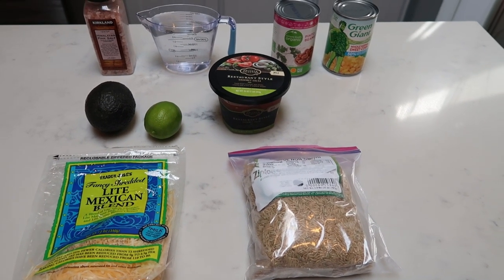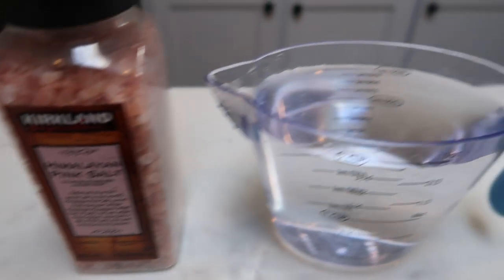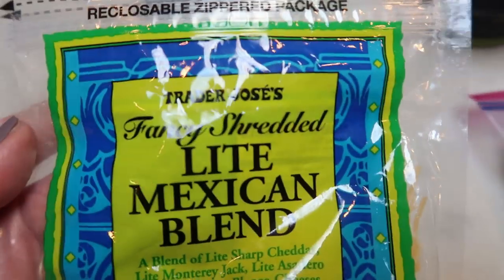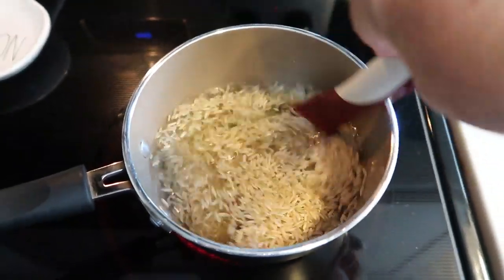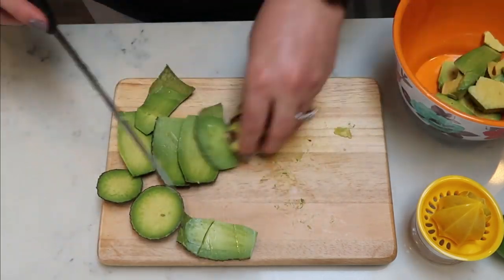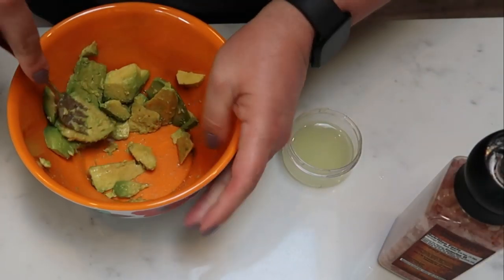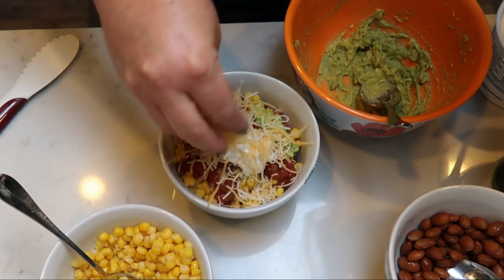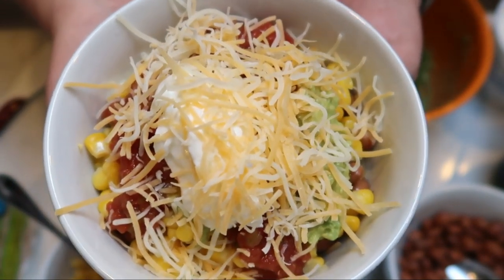WW VEGETARIAN MEAL | BEAN BURRITO BOWL | WEIGHT WATCHERS!!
I have been asked several times to put together a vegetarian meal for all of my vegetarian buddies out there!!  It was DELISH so you can expect some additional vegetarian videos in the future!!!  Enjoy!!! XO

** I had 1/2 cup of rice with mine **

Code- jennswwjourney

Code- jennswwjourney

Code- jennswwjourney

Code- jennswwjourney

HAPPY MAIL!!!